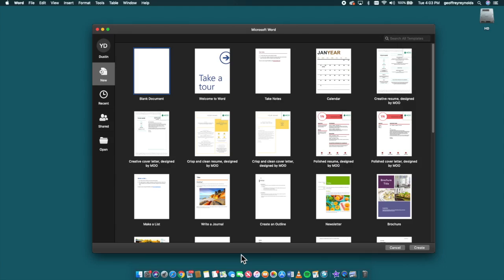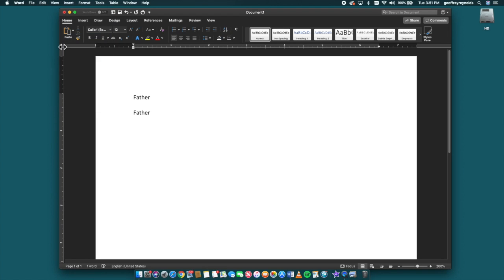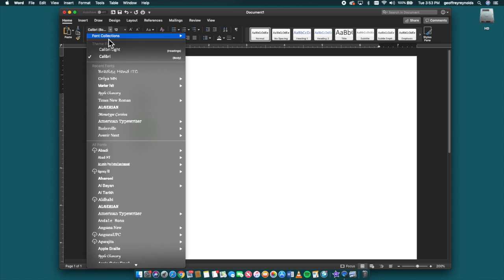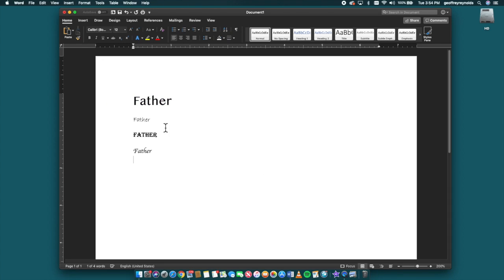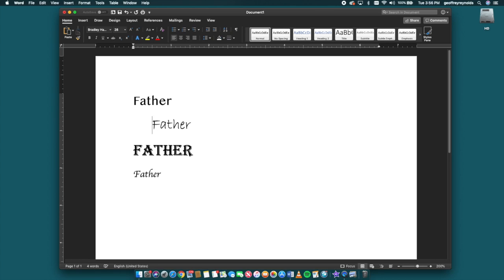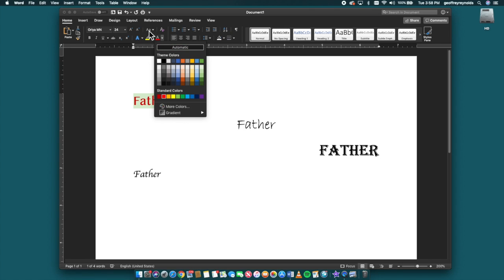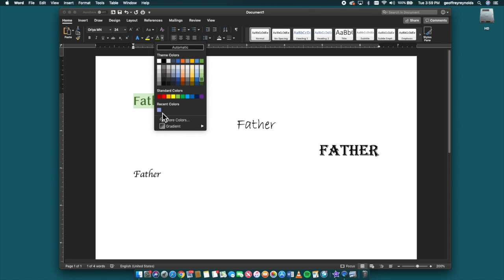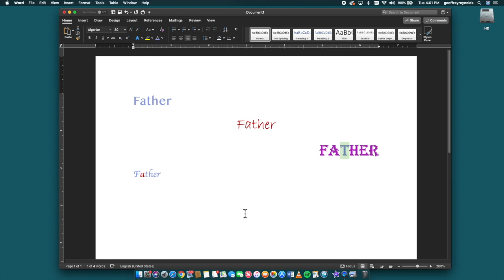Creating Your First MS Word Document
Changing fonts, font sizes, font color, and text alignment.